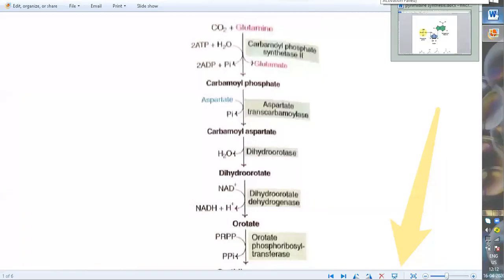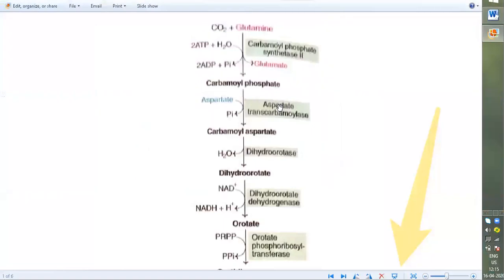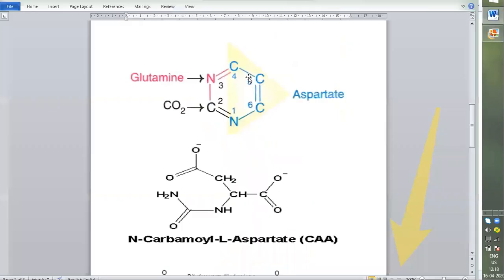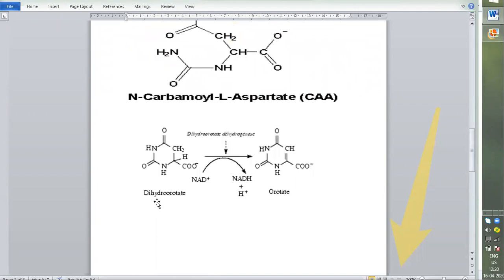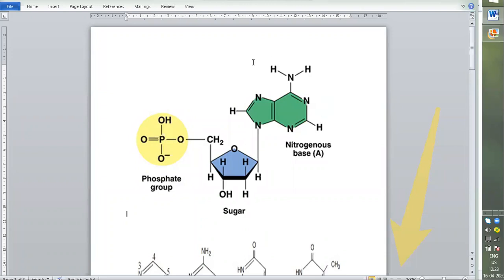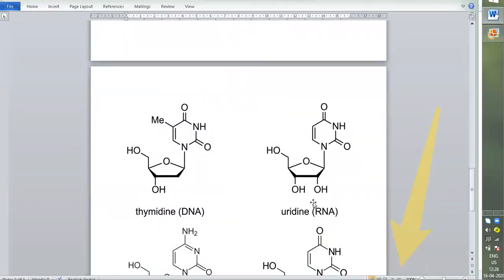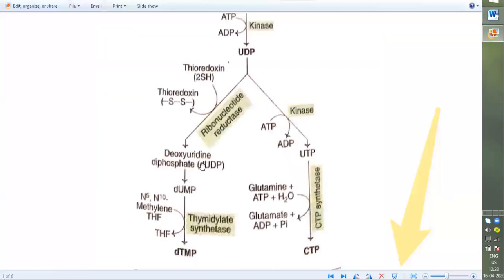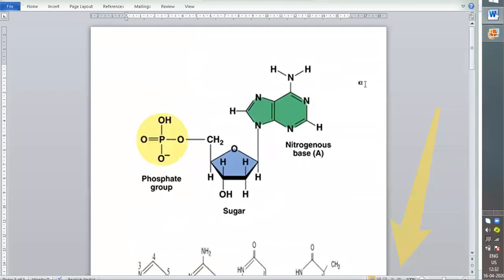Biosynthesis of Pyrimidine I sources of pyrimidine ring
click below for more informative videos